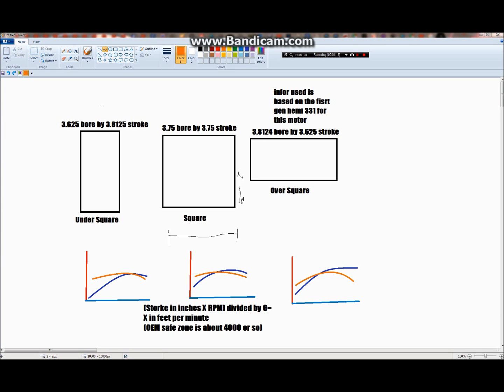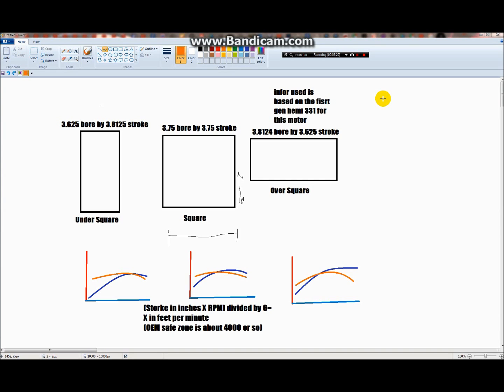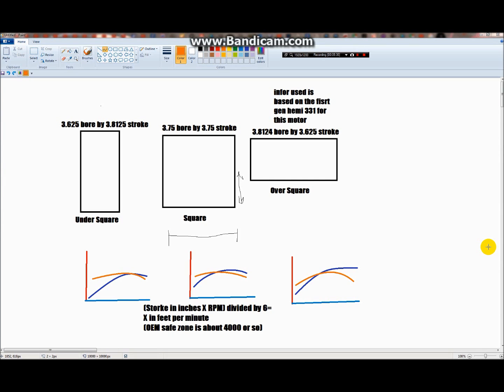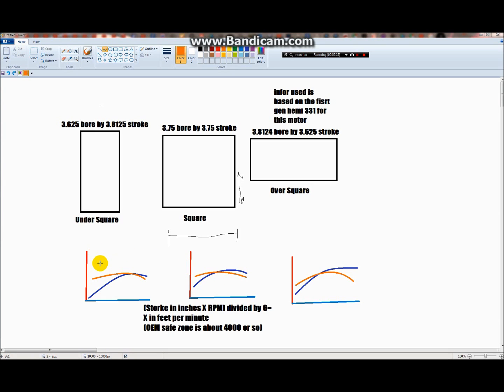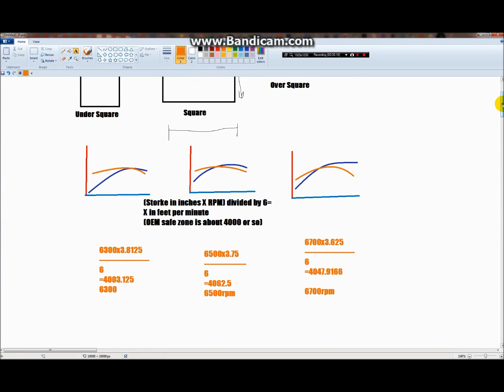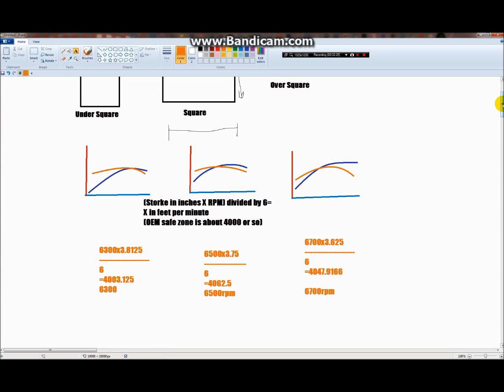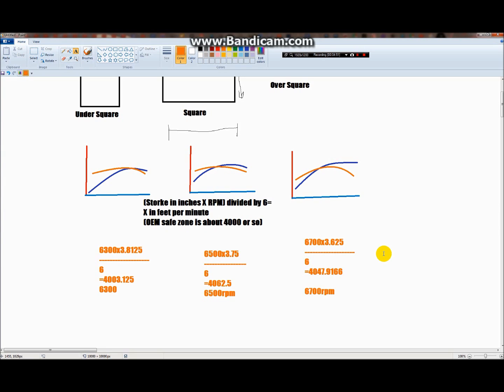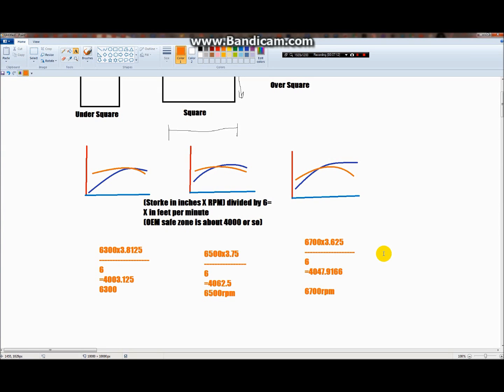engine speed VS displacement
So this one is about the simple pyshics of how engines work if you have all 3 beeing of the same displacement
331 cui,
(5.5 liters?)